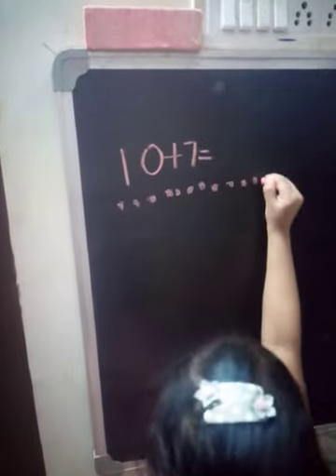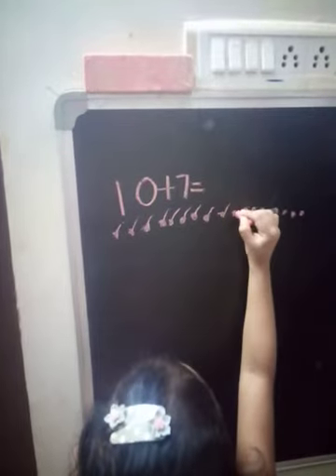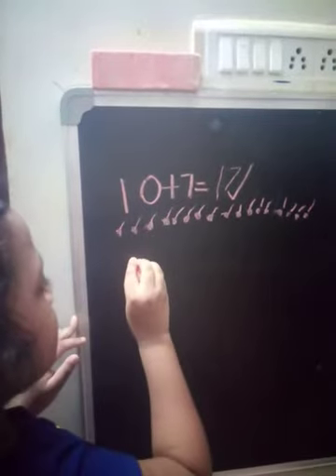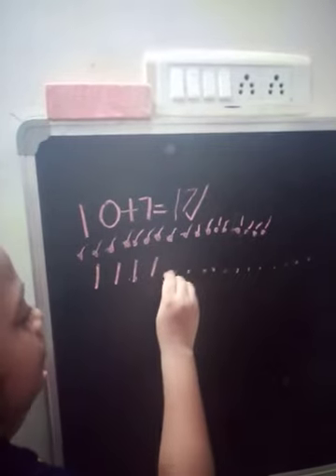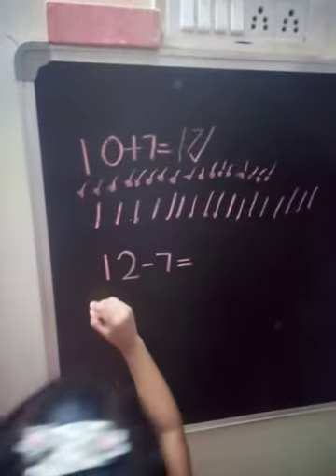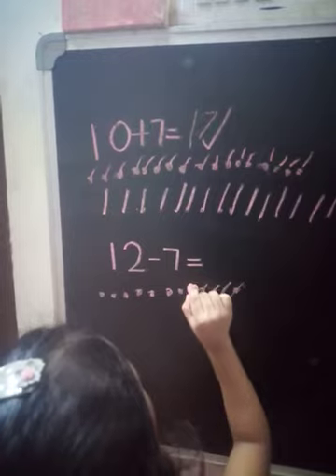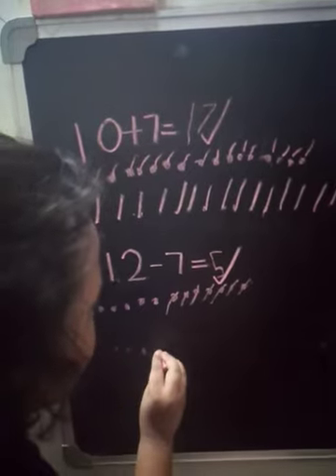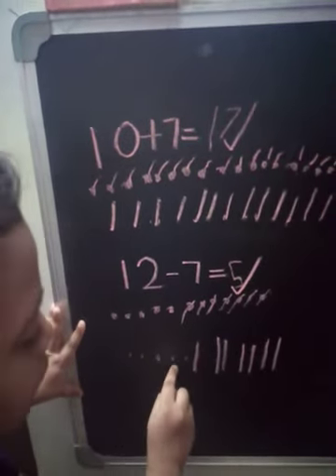Short cut tricks for Kinder Garten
Summation and subtraction